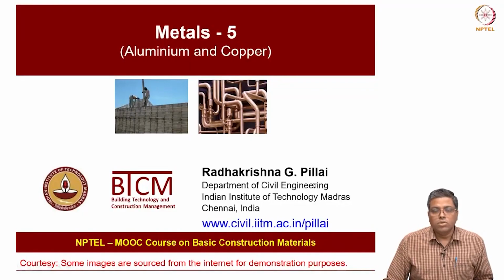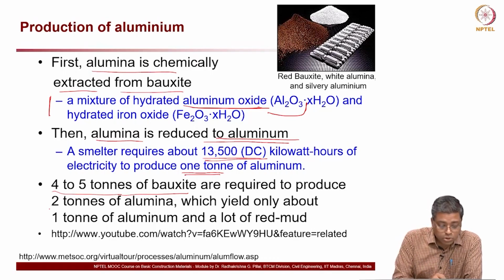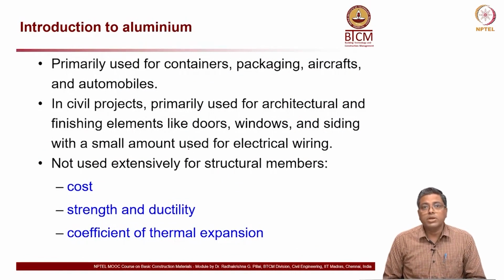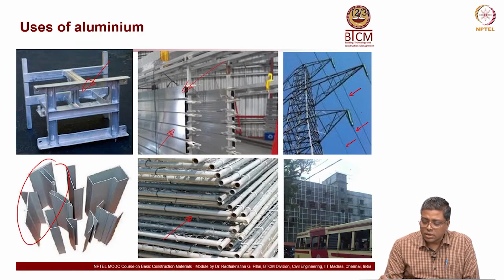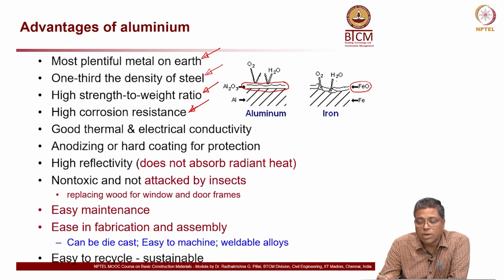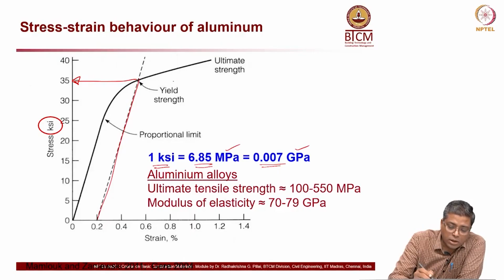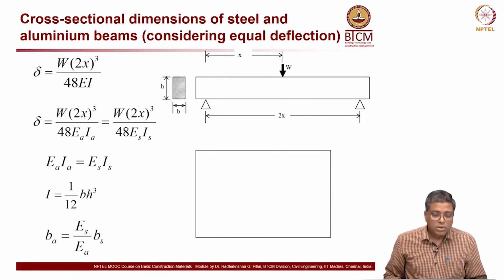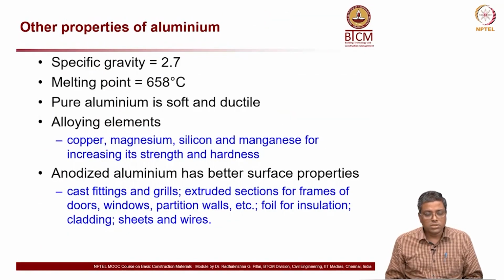Metals 5 (Part 1)CH23SP